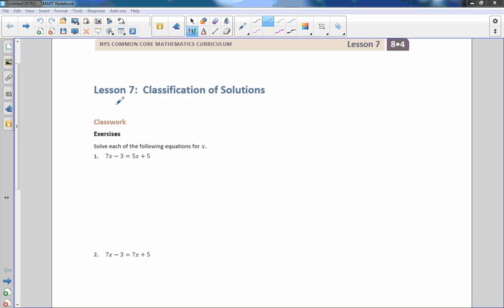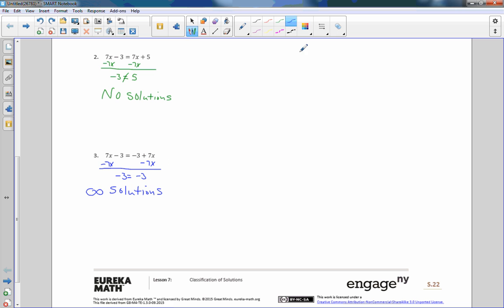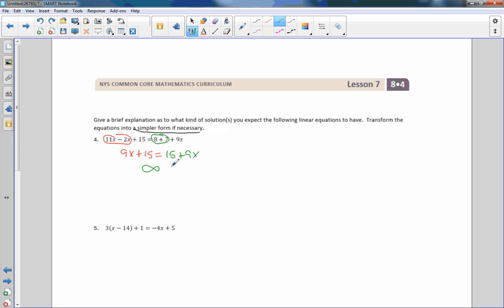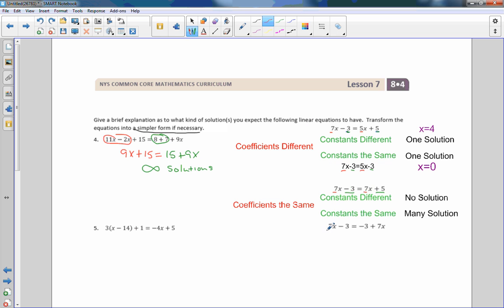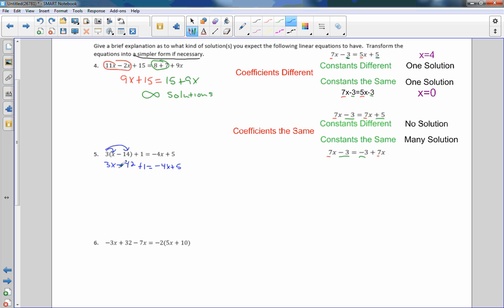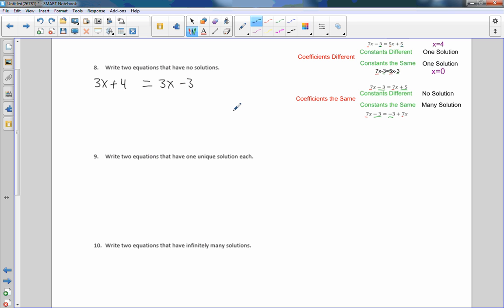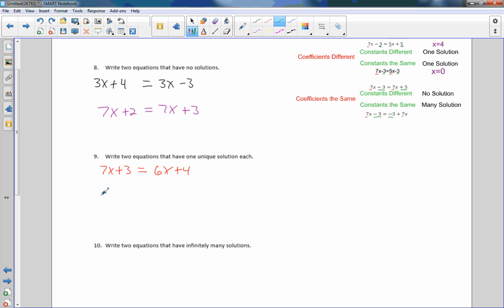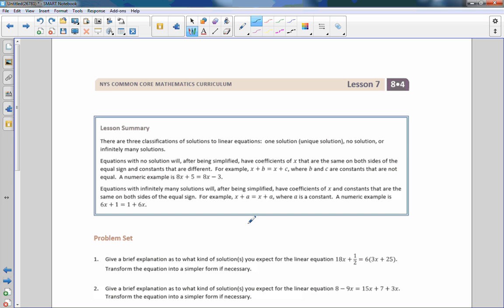Math 8 Module 4 Lesson 7 Video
Classification of Solutions